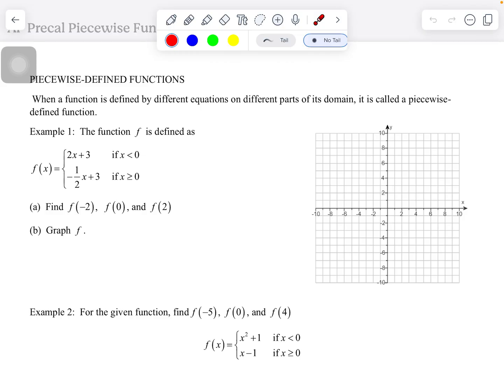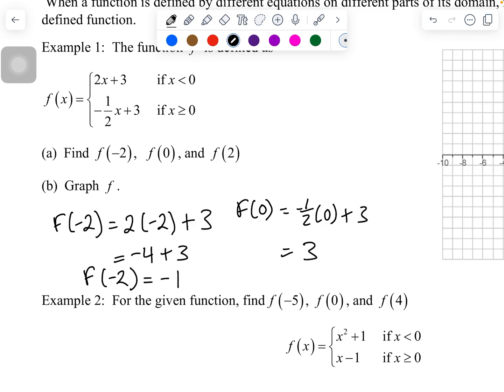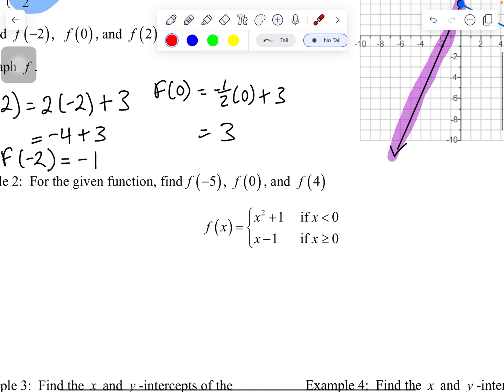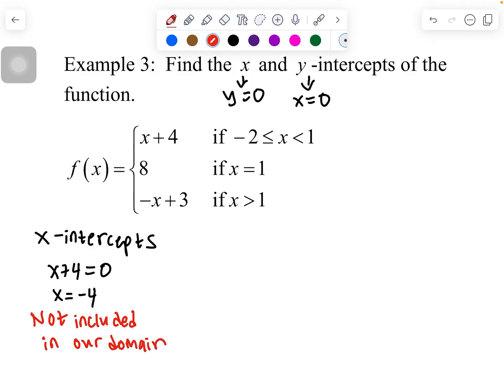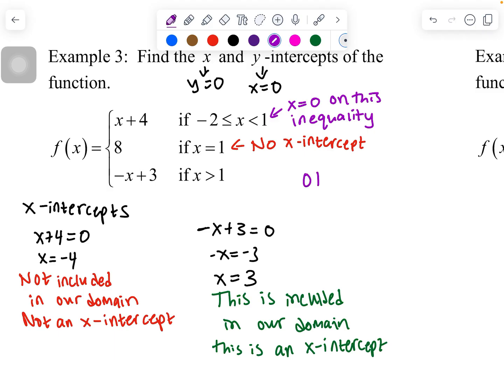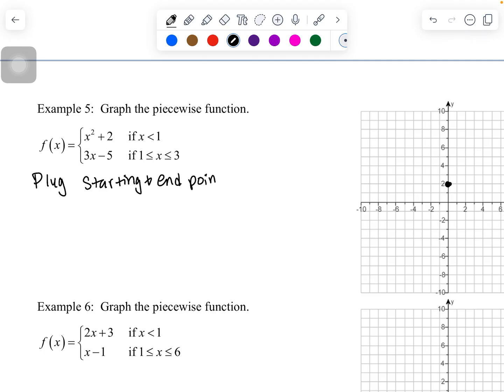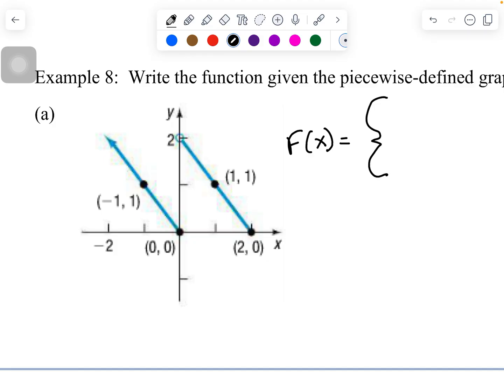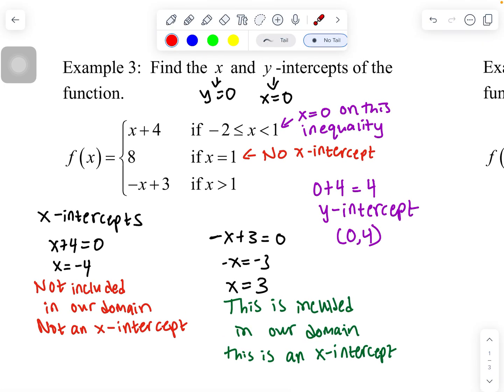Piecewise Defined Functions